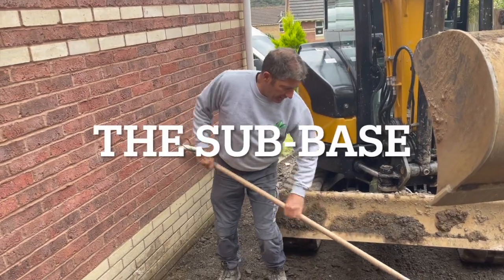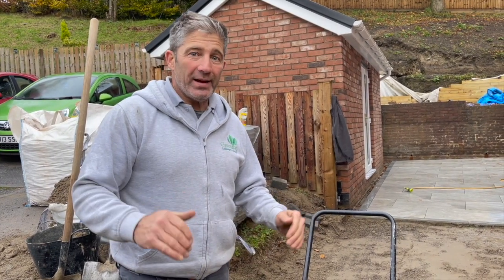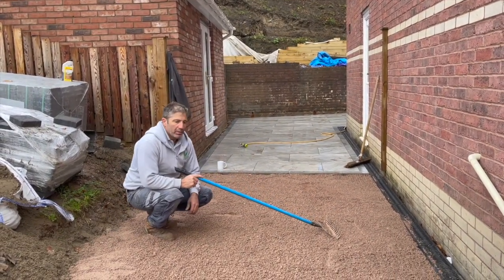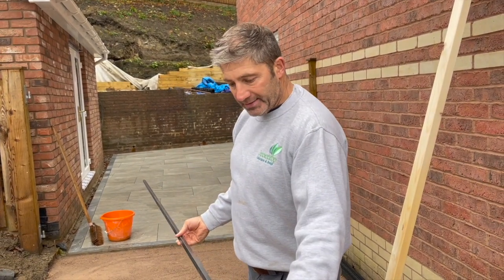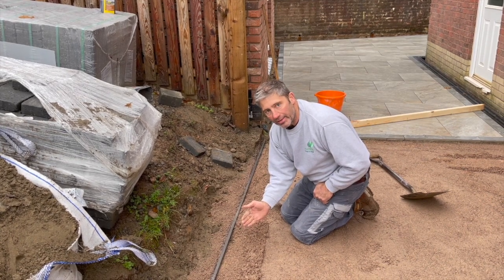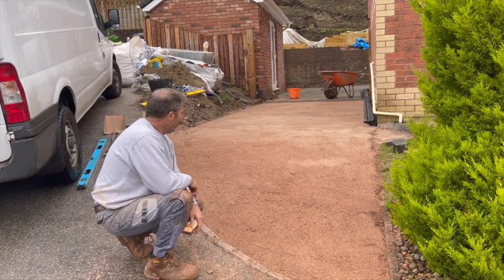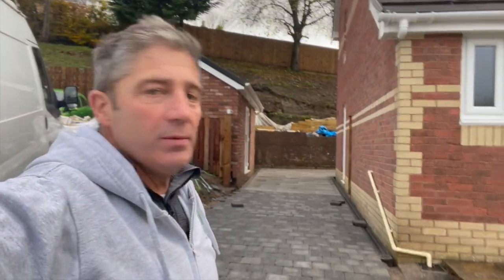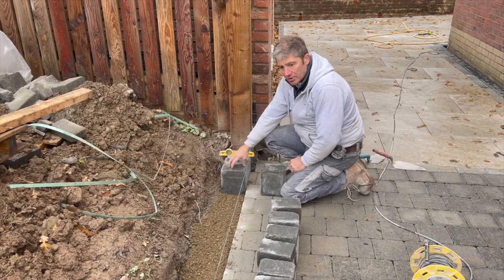Block Paving Tegula Driveway Installation Tobermore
The Driveway installation on this Landscaping Project

In this video JohnRoberts Johnyboy is installing a new block paving driveway using a popular Tobermore Tegula Sett. This is a very

# Vintage-themed Tegula is a popular driveway product.

Tobermore Tegula comes in a wide selection of vibrant, long-lasting colors and significantly reduces efflorescence.

Tegula block paving is perfect for both modern and period properties.

We really hope you enjoy our video and that it helps in some way.